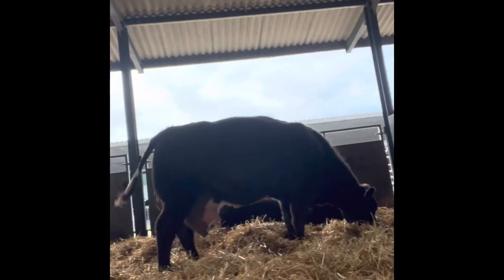Hard calving | hard decisions | consider all options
An explanation to the thought process of assisted calving.. and a big thank you for the support, continued and new alike.

By far and away not a cry for help; but a reminder of the realities of keeping livestock.

The number of cattle keepers globally reduces but we don’t have to be isolated. We can be, and are, a big community of like minded people so be happy to reach out.

Joe.